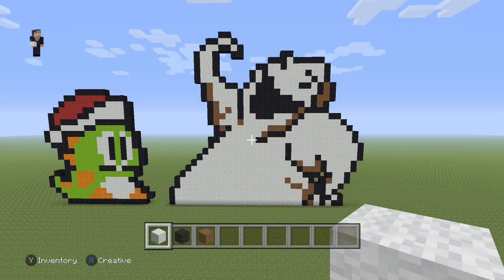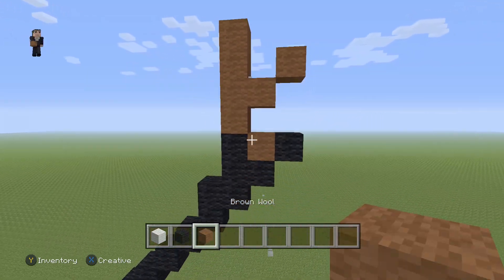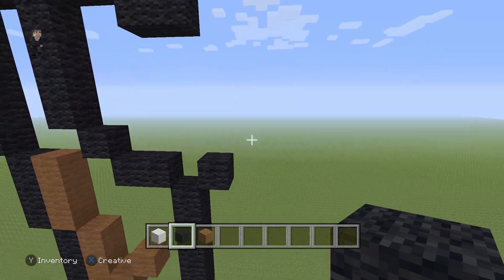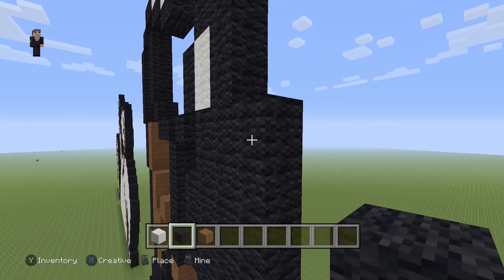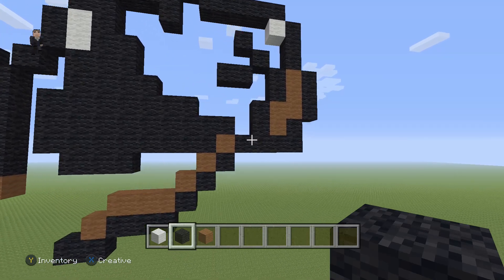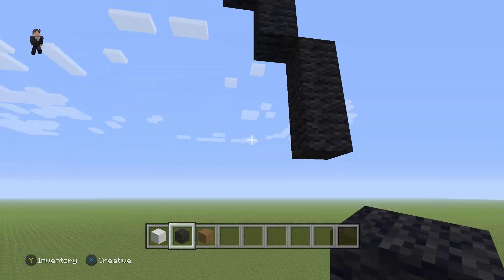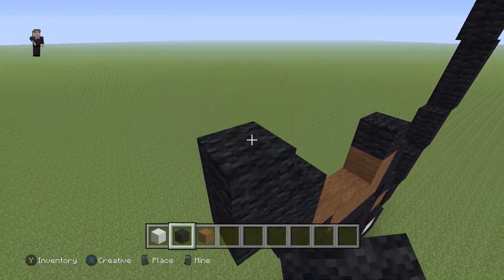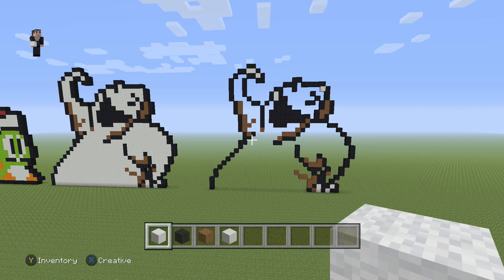Minecraft Pixel Art - Oogie Boogie From The Nightmare Before Christmas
Oogie Boogie From The Nightmare Before Christmas Pixel Art Tutorial

Oogie Boogie was the main antagonist of Tim Burton's The Nightmare Before Christmas. voiced by Ken Page, Oogie Boogie is a burlap sack filled with insects, spiders and a snake for a tongue. He is the legendary Boogeyman, as suggested by the Boogie in his name, and how he even tells Santa "you better pay attention now because I'm the Boogeyman" in his song The Oogie Boogie Song

🎮XBOX: Mr Riley 24
🎮PlayStation: MR_Riley_24

CREDITS:
Design:  by Brik.co